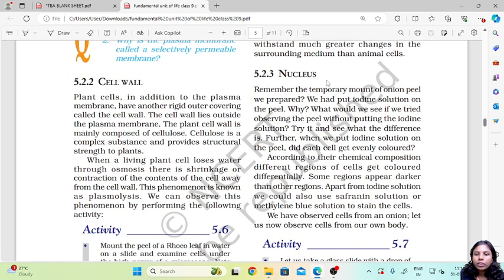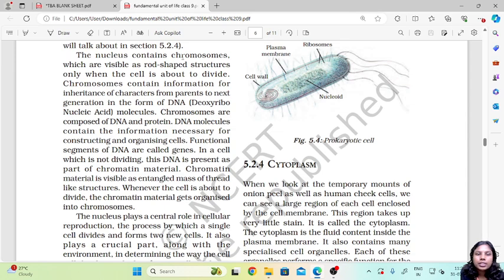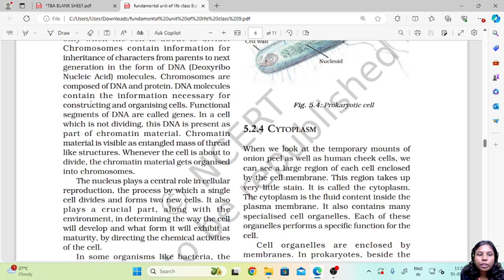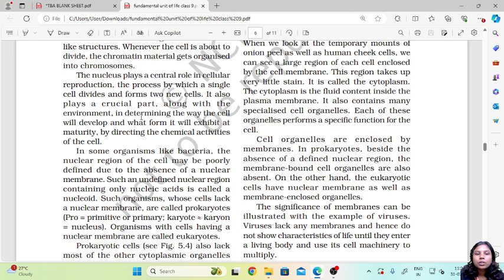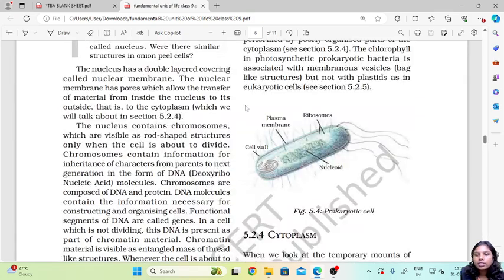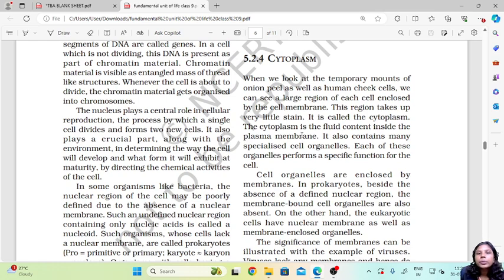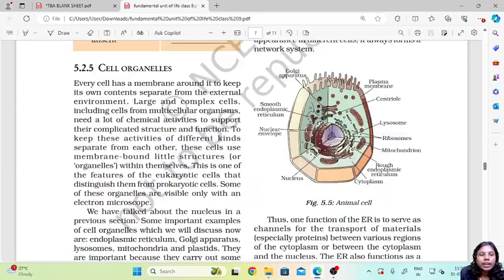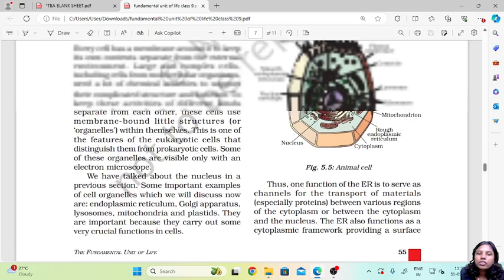GOA BOARD || CLASS 9TH || CHAPTER 5 || THE FUNDAMENTAL UNITS OF LIFE || PART 3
In this video, we dive into Chapter 5 of Class 9 Science, "Fundamental units of life." We'll explore the different cells and their structures. In this video will talk about the nucleus, its nuclear membrane and its functions. We shall also discuss about cytoplasm and the cell organelles.